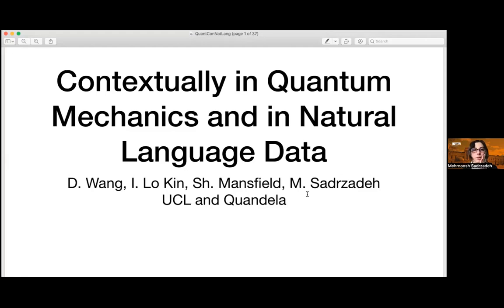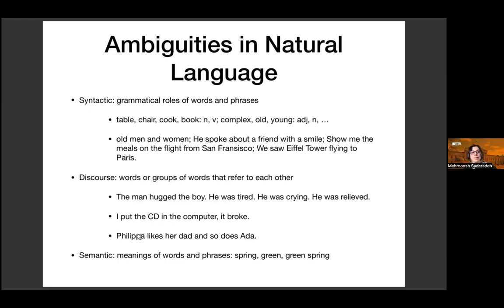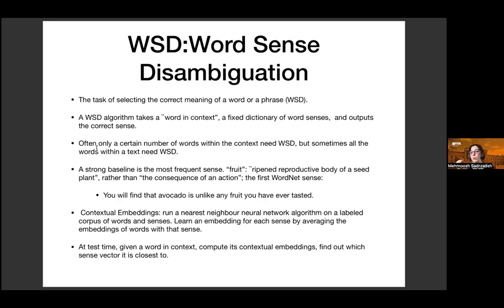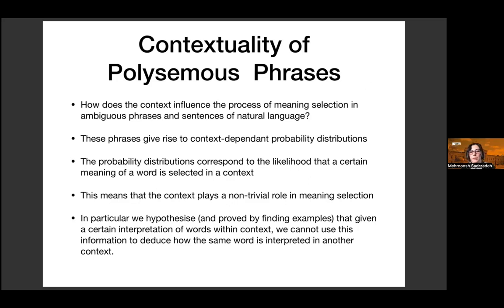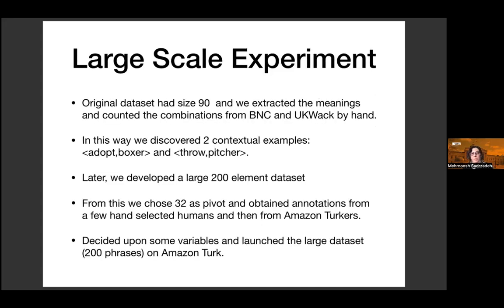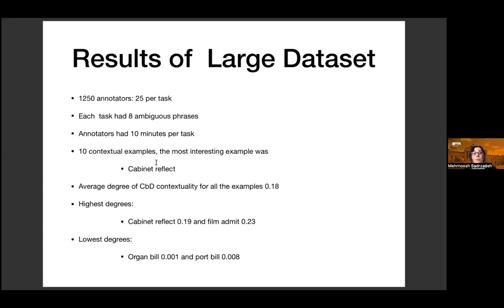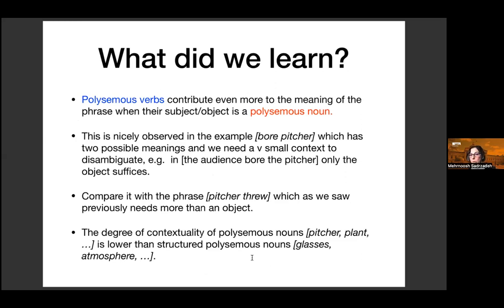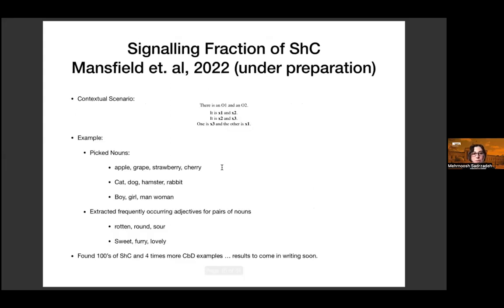Quantum and Quantum-like contextuality in natural language data. Mehrnoosh Sadrzadeh, UCL, UK